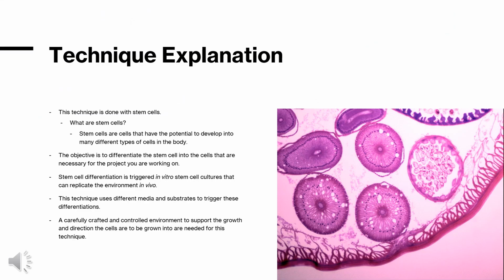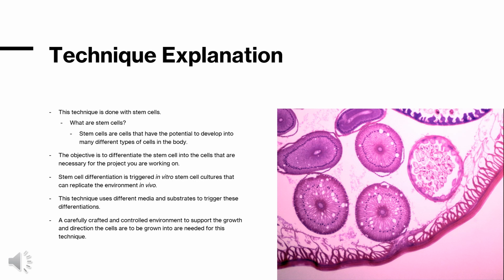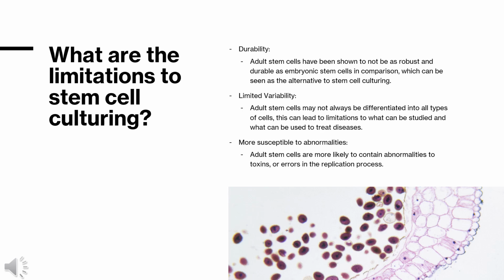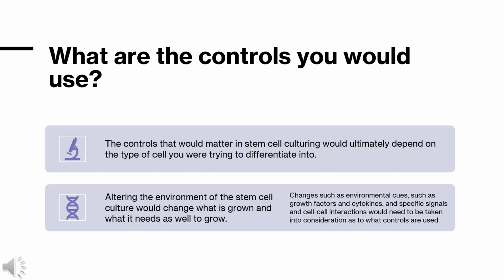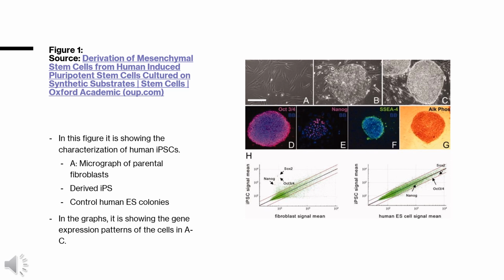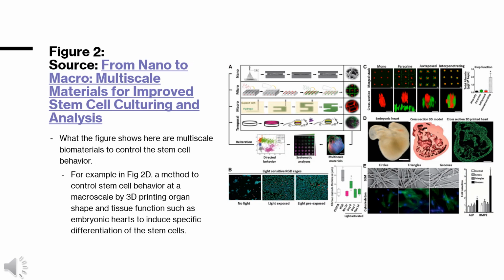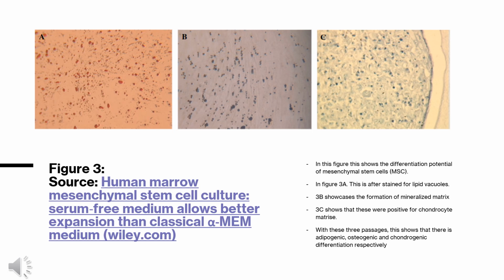Stem cell culturing Reyes